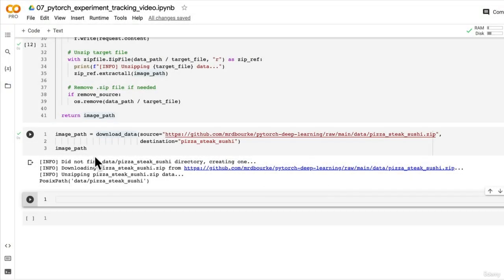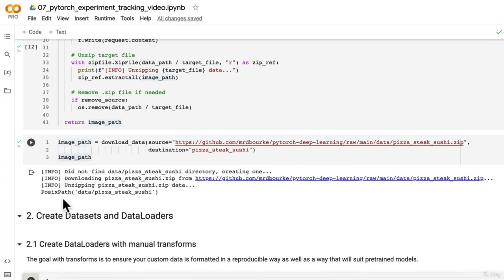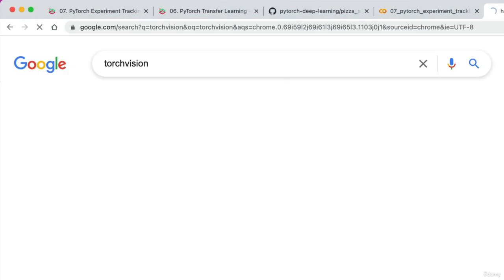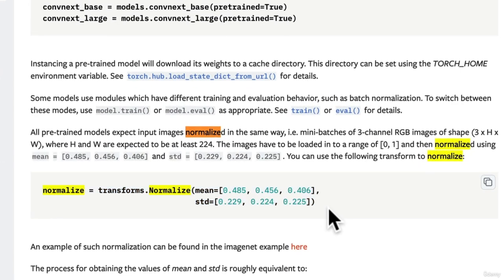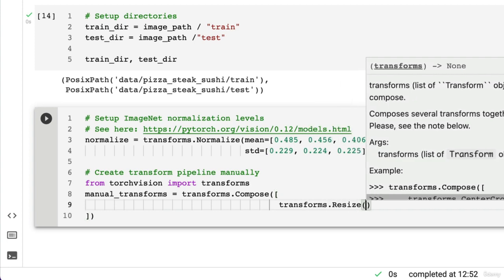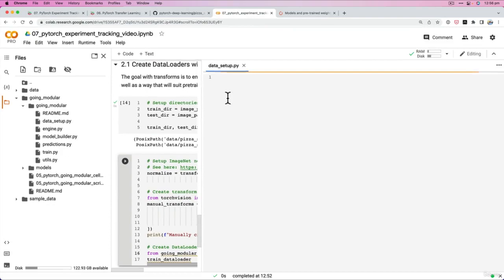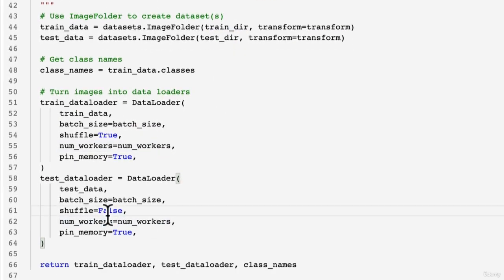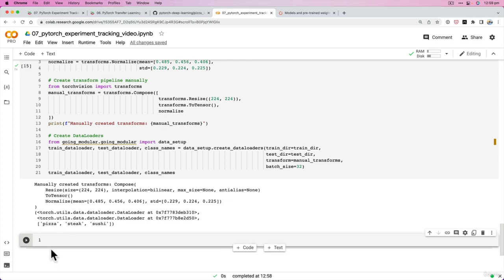4 Turning Our Data into DataLoaders Using Manual Transforms